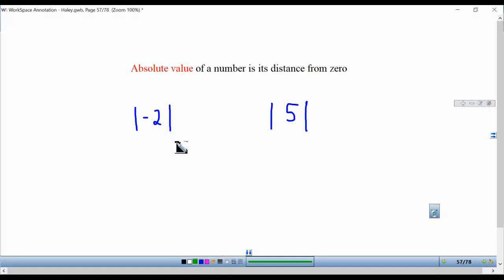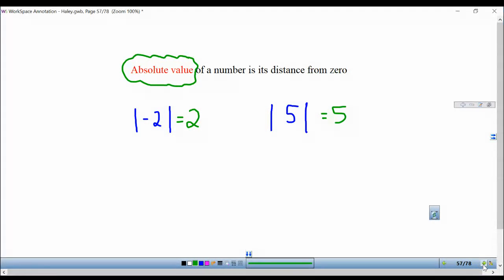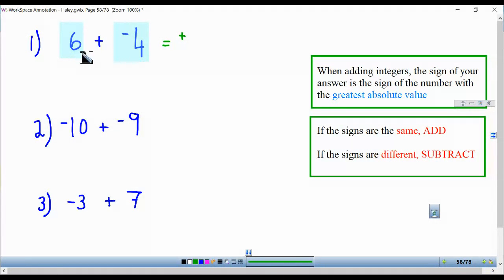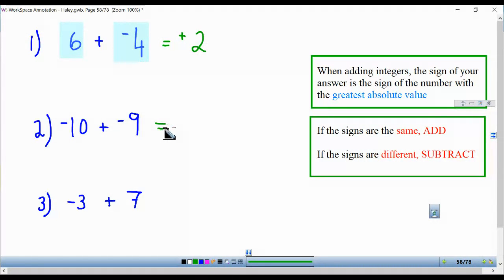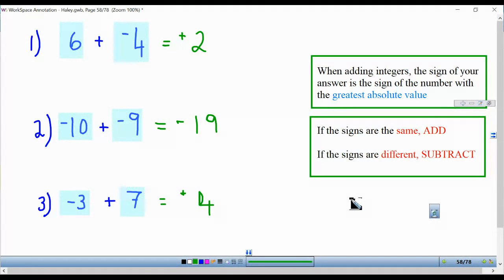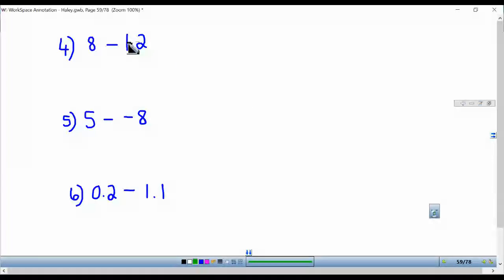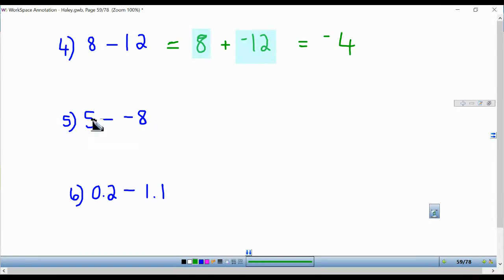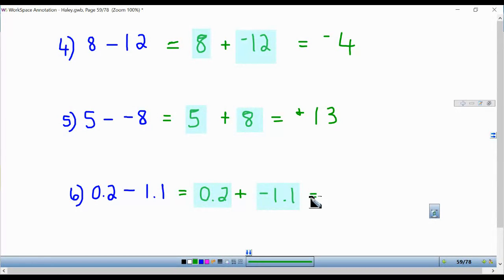Adding/subtracting numbers using absolute value